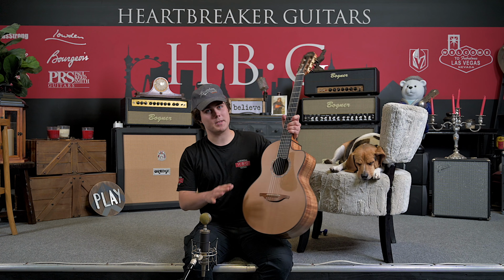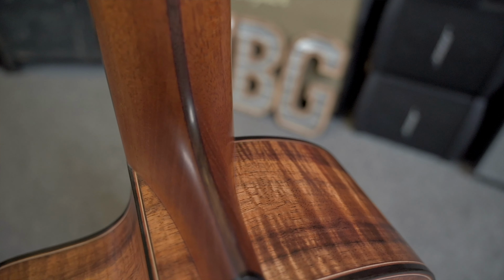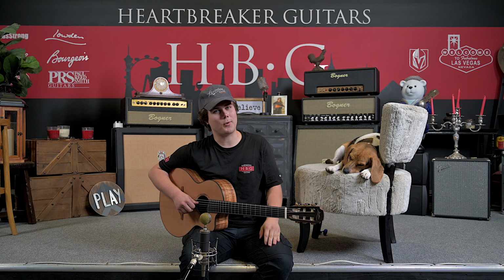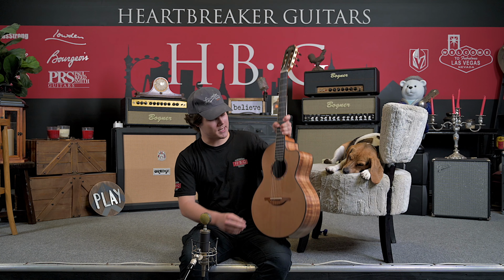Lowden Guitars - S50J Nylon Jazz MASTER GRADE! | 4K Video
This one features possibly the finest Tasmanian Blackwood to ever come out of Northern Ireland! The Lowden Jazz Guitar is a nylon-stringed hybrid that was built for the acoustic guitar player.  For more specs on this beautiful, Master Grade S50J, check out our product link below or ask us any questions you have in the comment section!